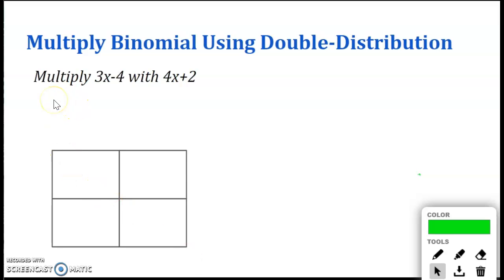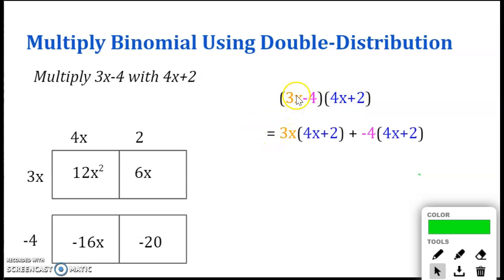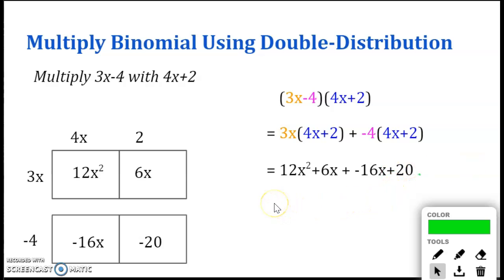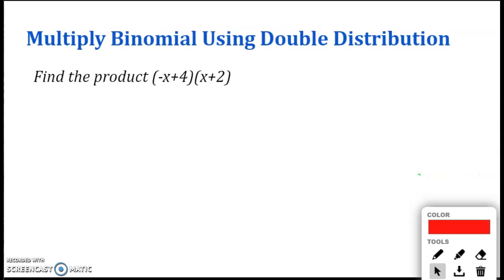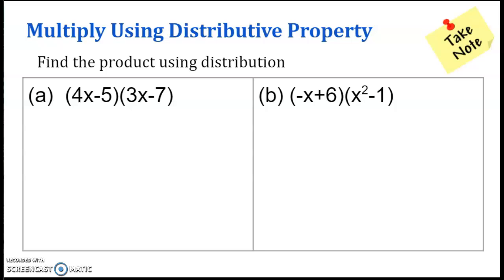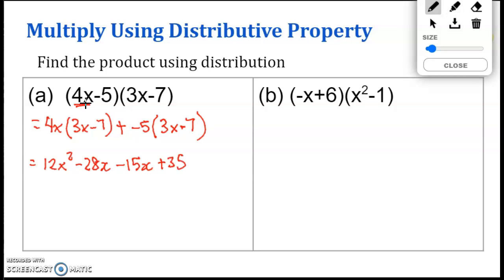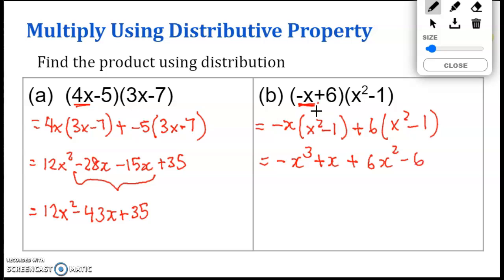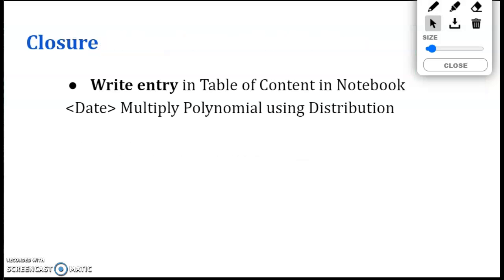IM2 12/3/20 Lesson-C